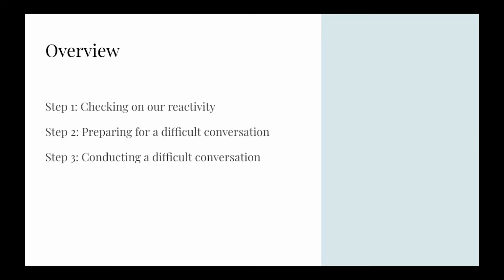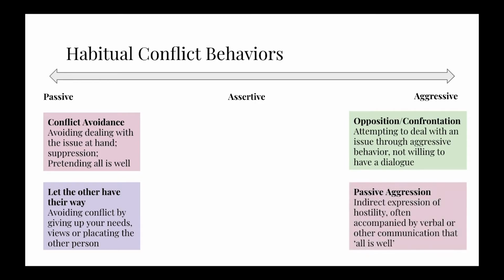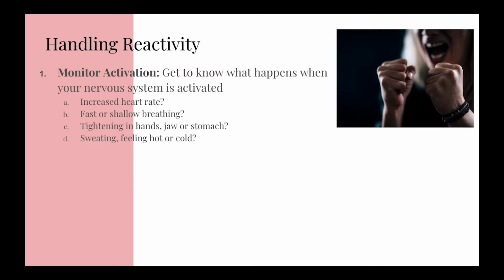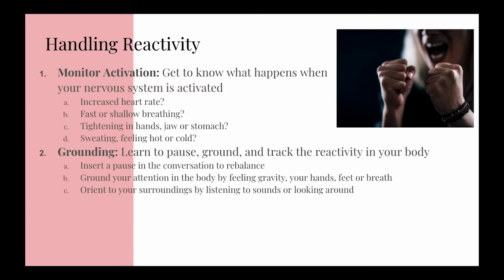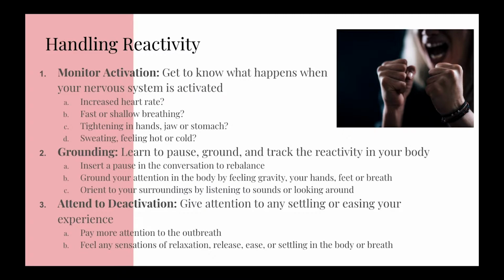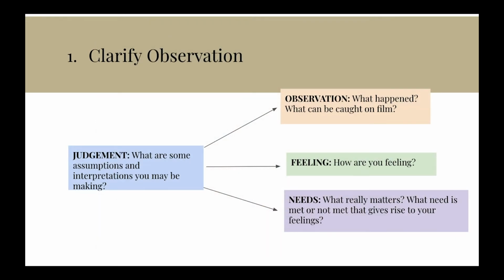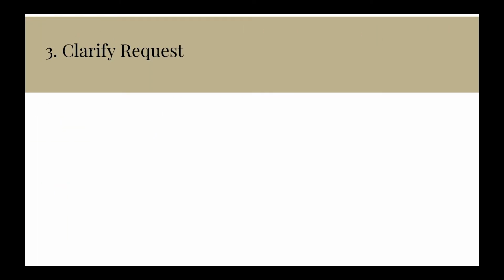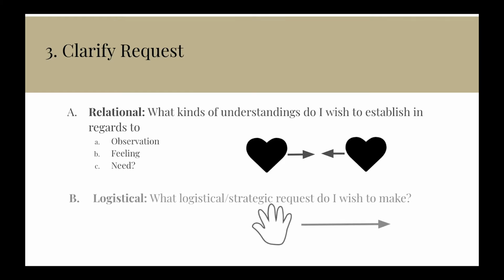9. Having a Difficult Conversation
When we engage in conversations to resolve conflicts, some can trigger highly unpleasant emotional experiences within us. When the emotional intensity is high, it can be difficult to engage in a conversation with presence, and staying true to our intention to understand others. Being skillful in our communication is not about preventing or avoiding such situations. It’s about knowing how to handle them when they arise. In this lesson, we will focus on developing skills to engage in a difficult conversation effectively.